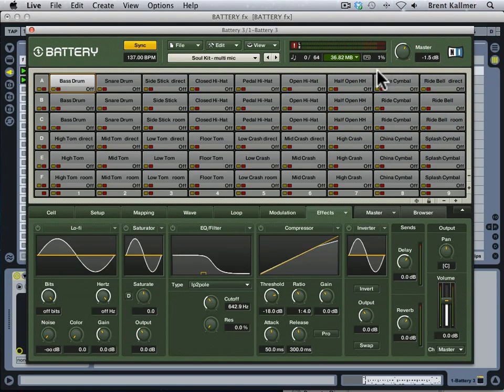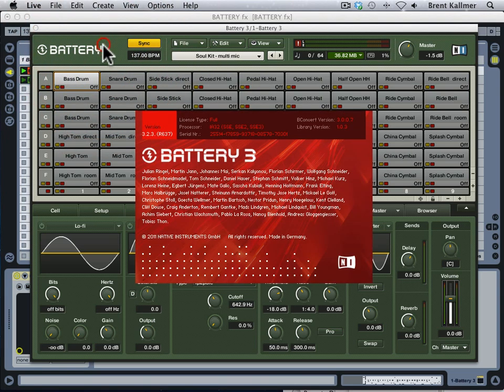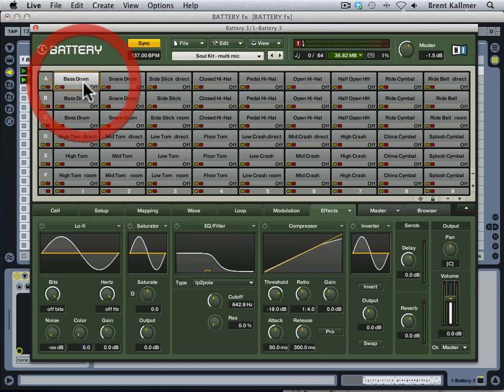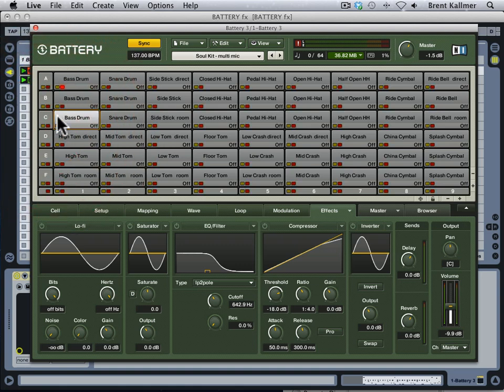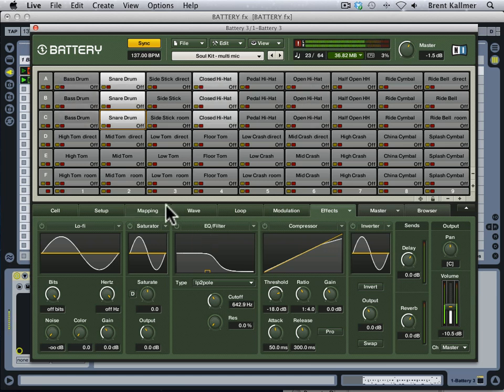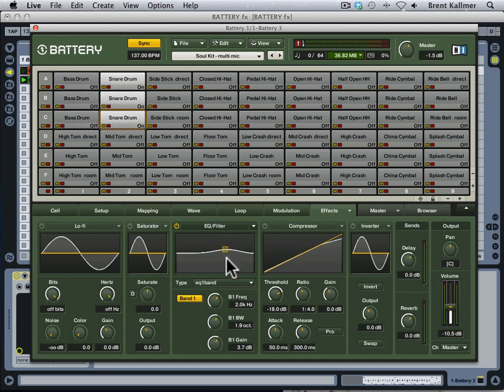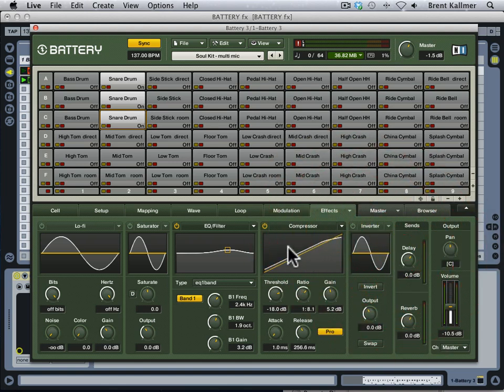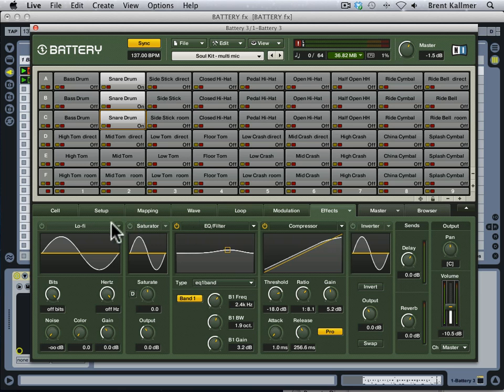Why You Should Love Native Instruments BATTERY - Part I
Though MASCHINE continues to rule the roost in hardware/software groove production, Native Instruments BATTERY quietly retains its place as one of the most powerful and flexible drum samplers in the world. The range and quality of the 12GB sample library is truly stunning, and the sampler itself can accommodate just about any kind of drum configuration you can dream up.

Let's take a look at how BATTERY handles one of the fundamental tasks of drum track creation—individual processing of drum parts. There are two (main) ways of doing this:
In Standalone Mode: BATTERY offers a generous selection of high-quality effects that you can apply at the cell (individual hit) and kit levels.

In your host: You can route individual drum parts to separate tracks in your host (where you can apply your DAW's effects and, of course, third-party plugins).

In Part 1 of this post, we will explore the first method.